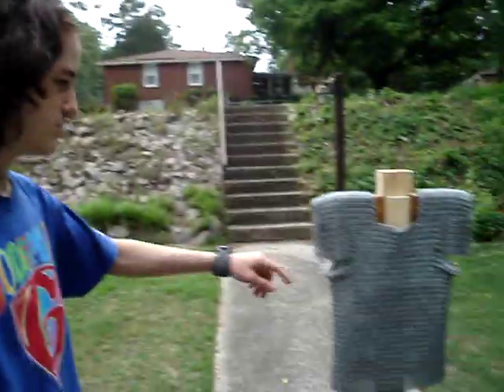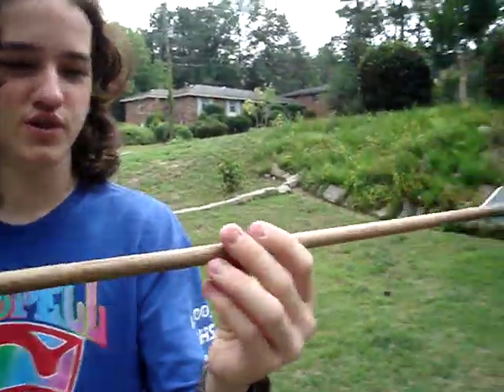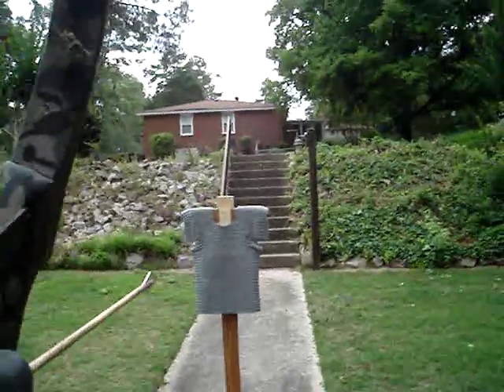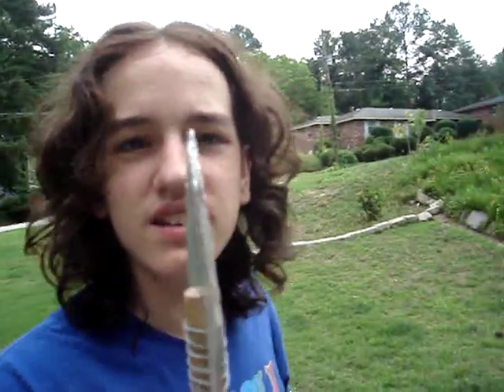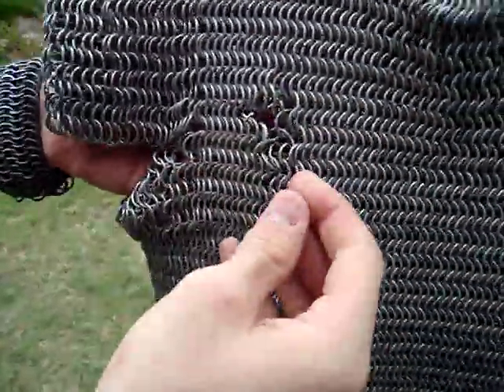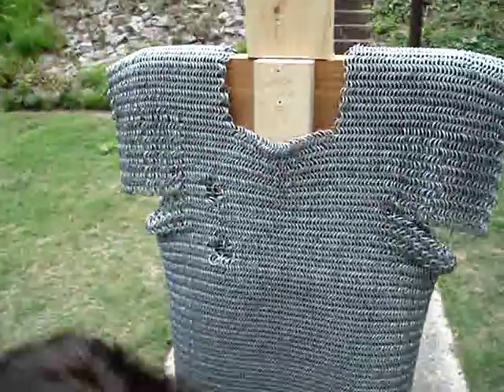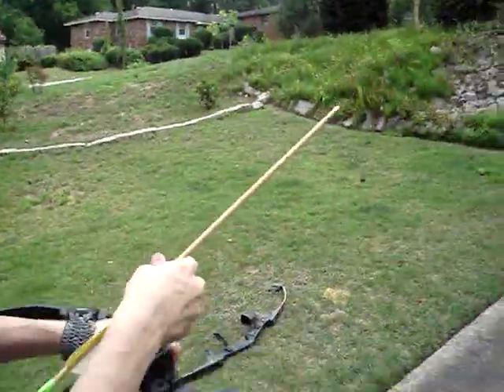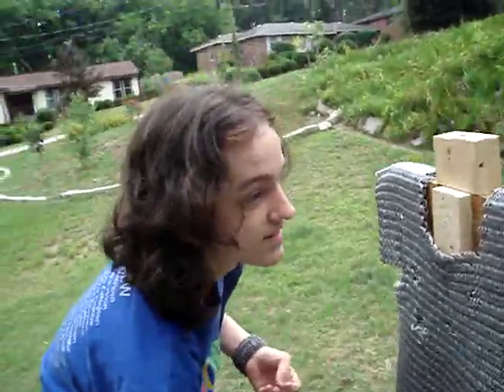Armor Test 8-in-1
This is me testing some armor that I made against an arrow that I made, as well as some crappy fiberglass ones.